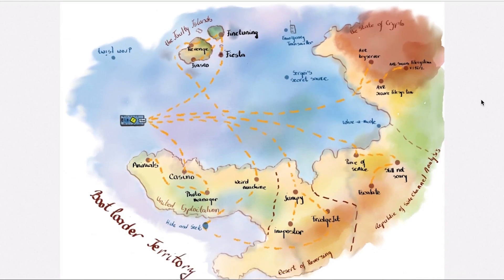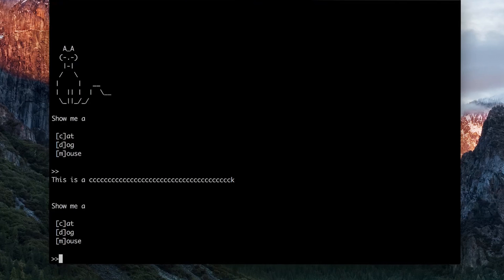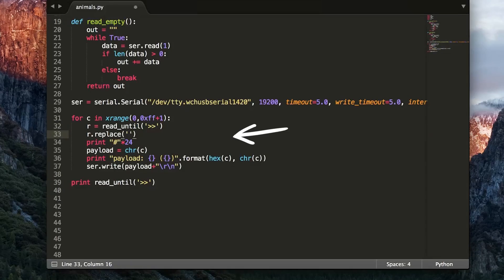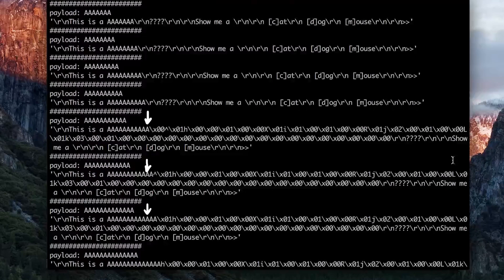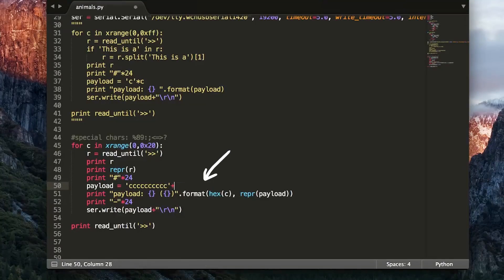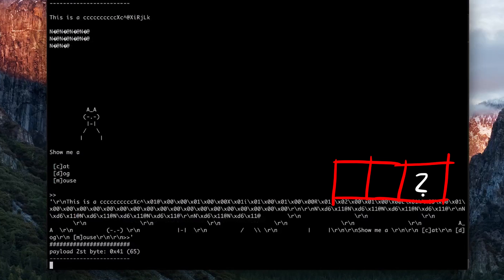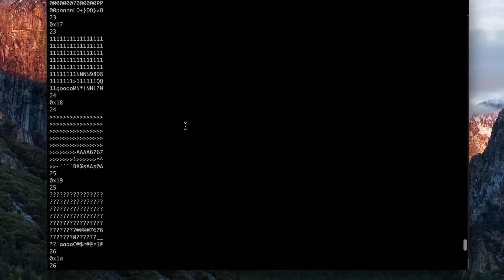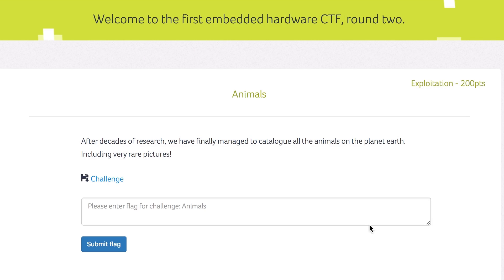Blind Buffer Overflow exploitation to leak secret data - rhme2 Animals (pwn 200)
We overflow a buffer and slowly figure out that we can control memory addresses to leak other data.

-=[ ❤️ Support ]=-

-=[ 🐕 Social ]=-

-=[ 📄 P.S. ]=-